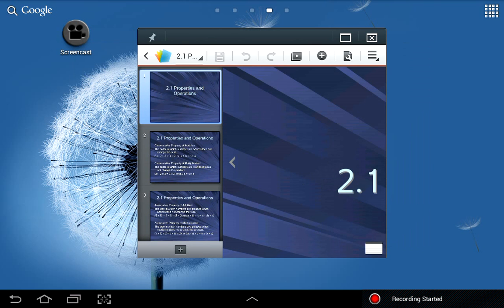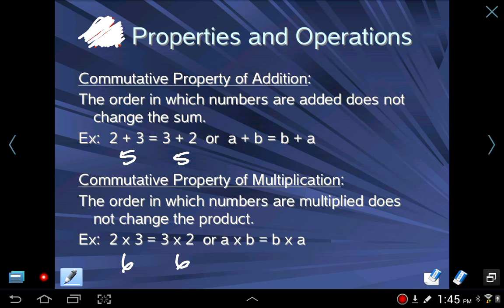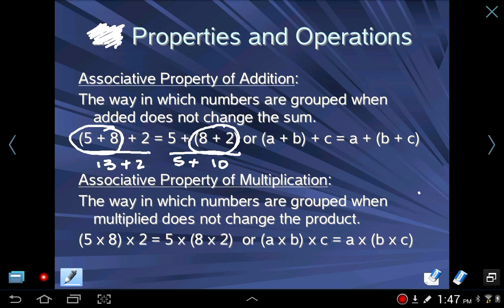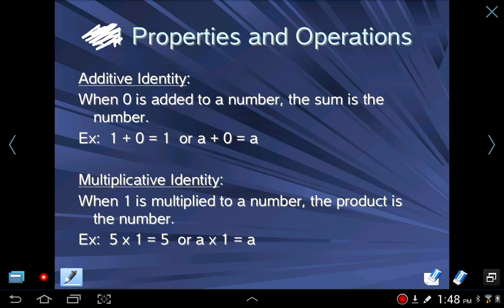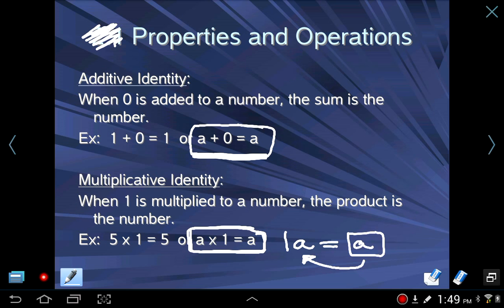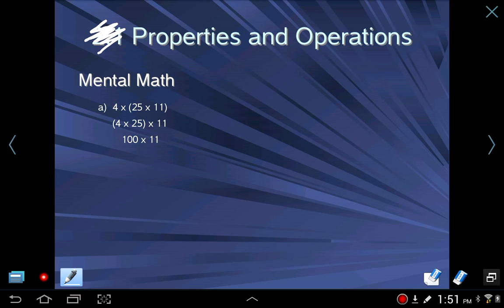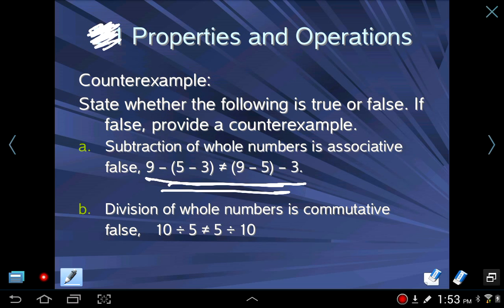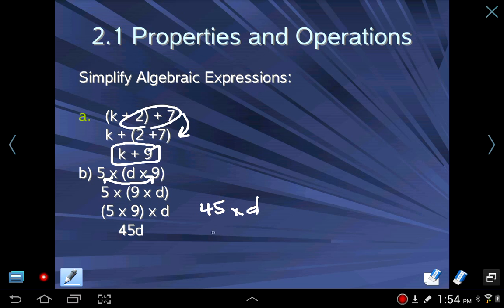Properties and Operations